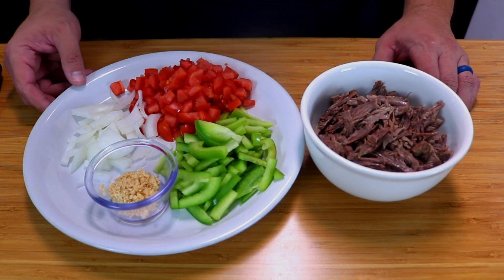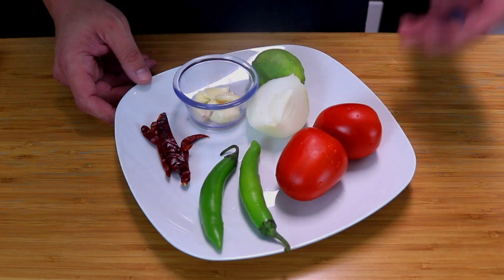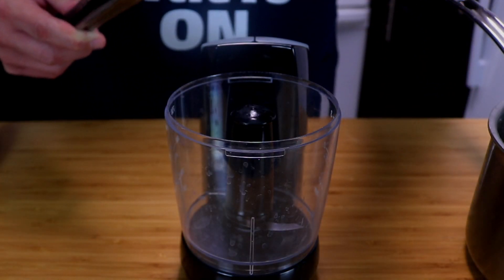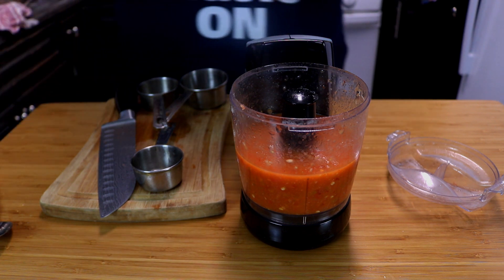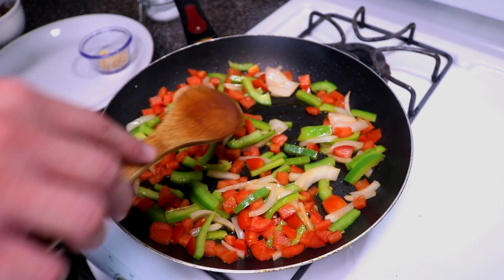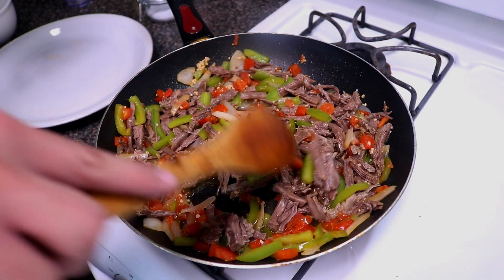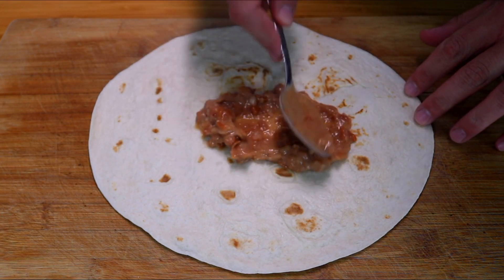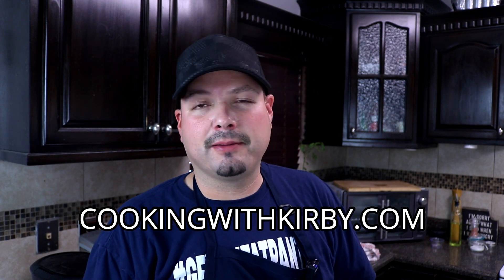Machaca con Heuvos Burrito - Mexican Breakfast - Mexican Food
Machaca con Huevos recipe
Ingredients:
1 lb shredded beef
2 roma tomatoes
½ bell pepper
¼ onion
1 tbsp minced garlic
6 egg

Some awesome kitchen toys:
Anova Culinary Precision Cooker Sous Vide
Pioneer Woman Cowboy Rustic Acacia Wood Cutting Board
Cuisinart Forged Triple-Riveted 18-Piece Cutlery Set
Cast Iron Grill/Griddle
Nuwave Brio 10 quart Air Fryer
Nuwave Brio 6 Quart Air Fryer
Nuwave Brio 3 Quart Air Fryer
Kitchen Aid Stand Mixer
Kitchen Aid Meat Grinder Attachment
Crock Pot